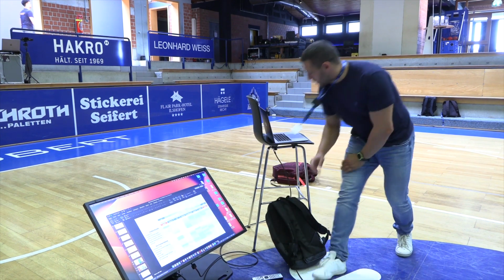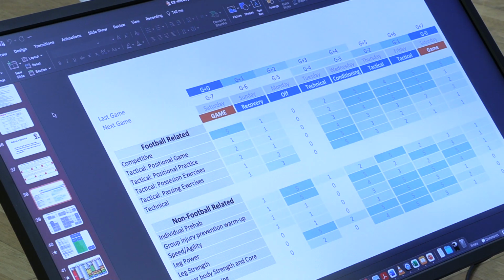Basketball-Symposium 2023 I Workshop: Robust Periodization, Planning and Training